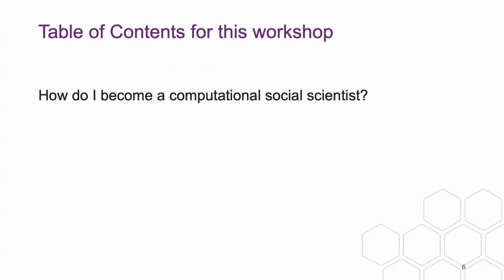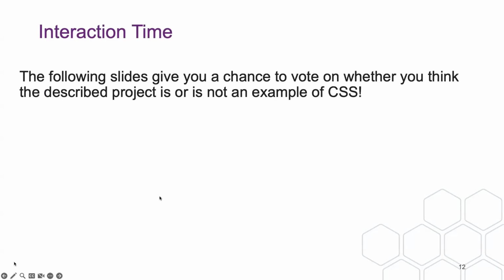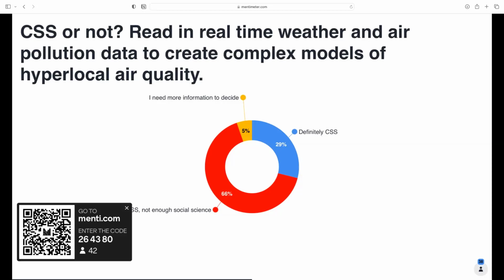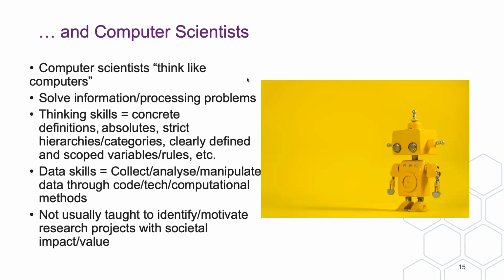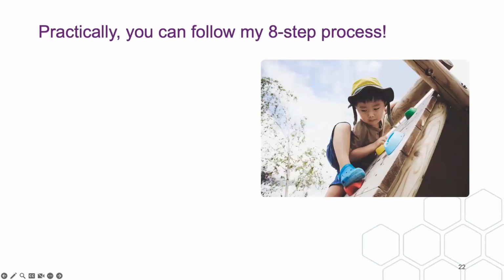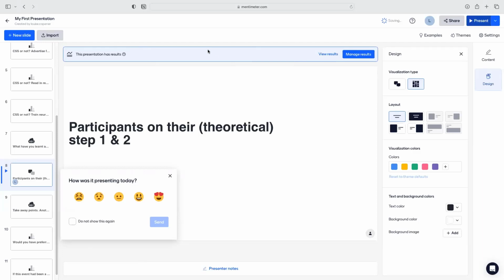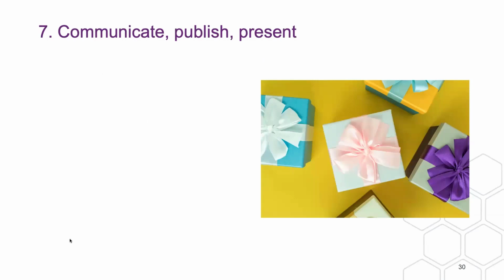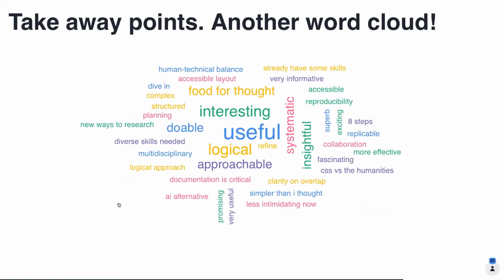How to become a computational social scientist workshop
Scientific research and teaching are increasingly influenced by computational tools, methods and paradigms. The social sciences are no different, with many new forms of social data only available or practical through computational means (Kitchen, 2014).

While social science research has always been marked by technological approaches to some degree, the field of computational social science involves the use of tools, data and methods that require a different skill set and mindset.

This free workshop is an introduction to computational social science. It offers attendees a chance to understand and discuss what computational social science is, what it is good for, how to become a computational social scientist, and the basic steps to follow in an ideal computational social science research project.

Presenter: Louise Capener